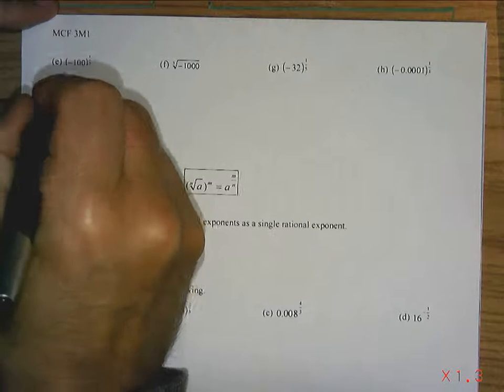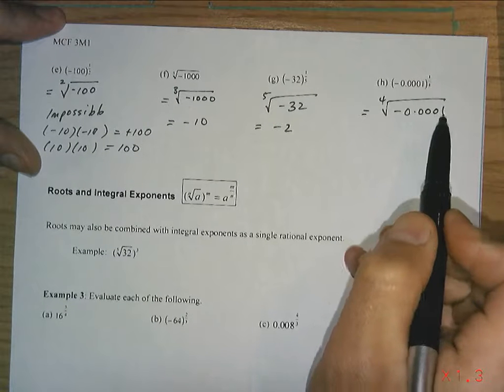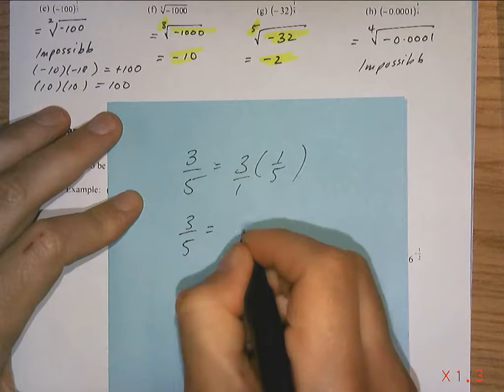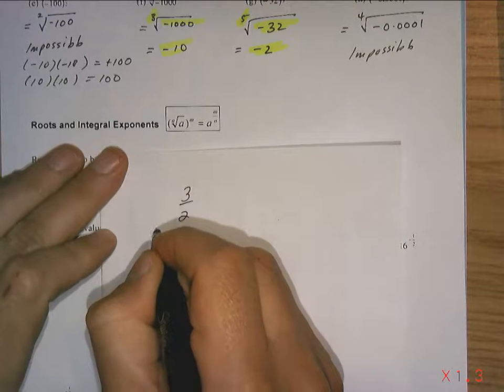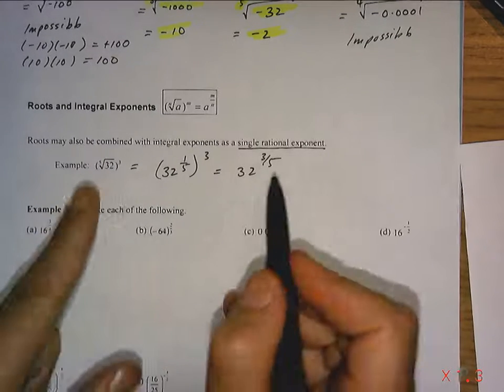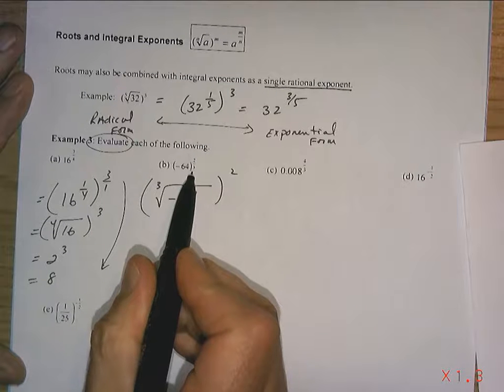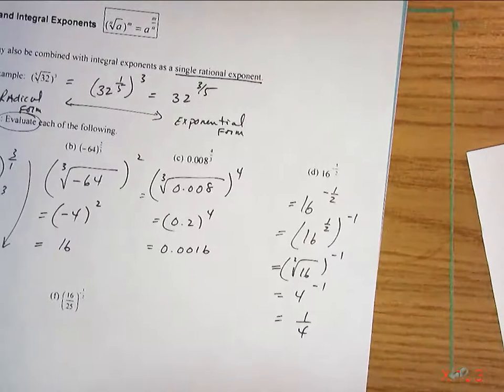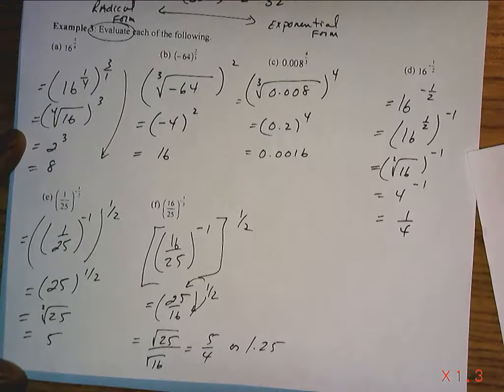Lesson 6.3 Rational Exponents video 2.mp4